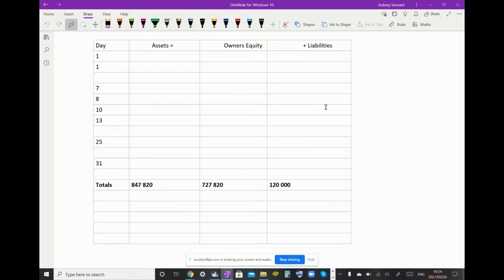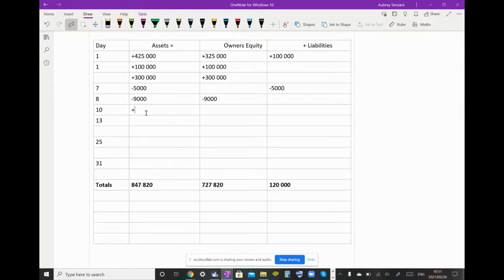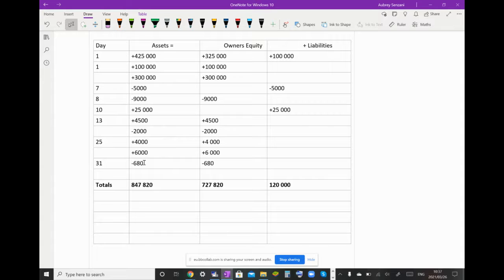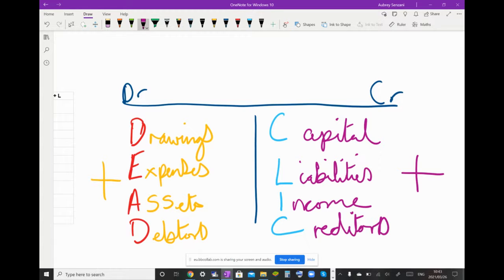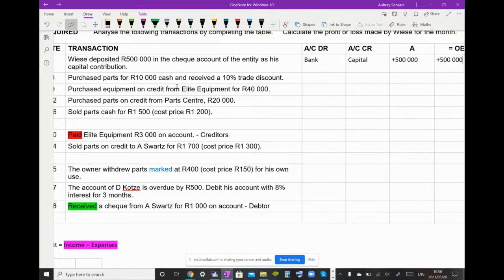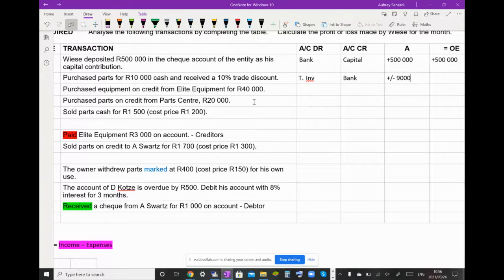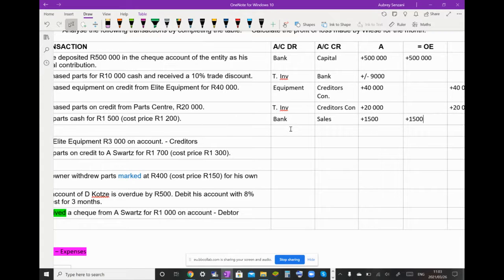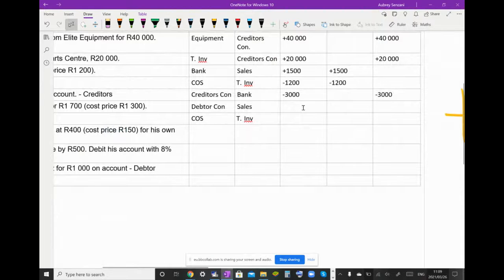ACBP5121/INAC5111 Unit 2: Collab Sessions 26.03.2021 (Recording 1)